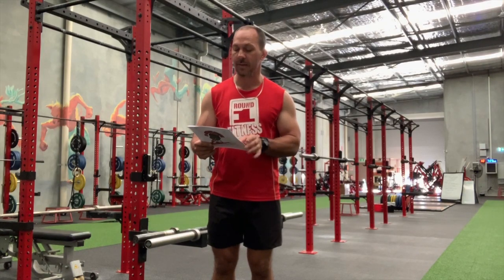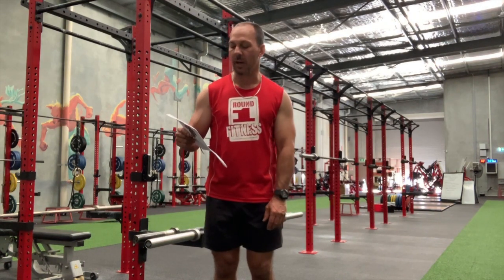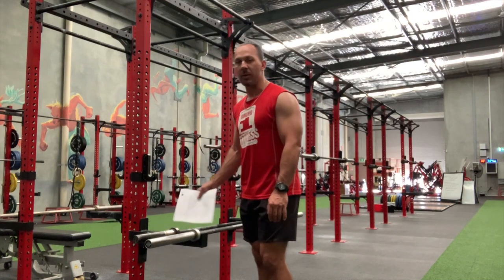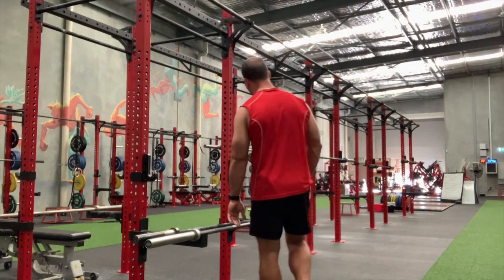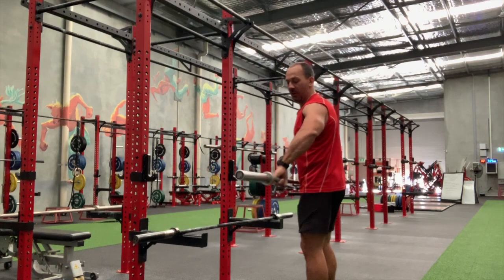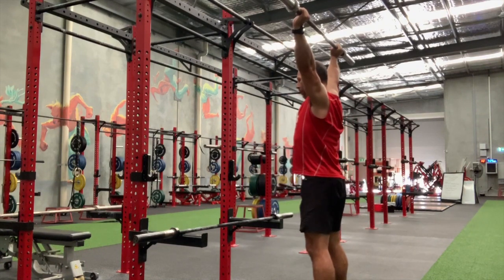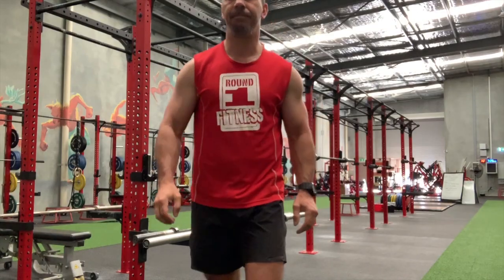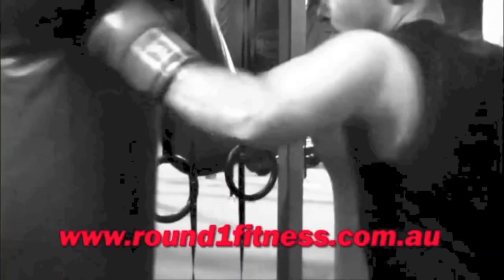Round 1 Fitness - 2019 28-Days-Later - Traps, Glorious Traps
How to video for the 'Traps, Glorious Traps' workout from the 2019 28-Days-Later Challenge @ Round 1.